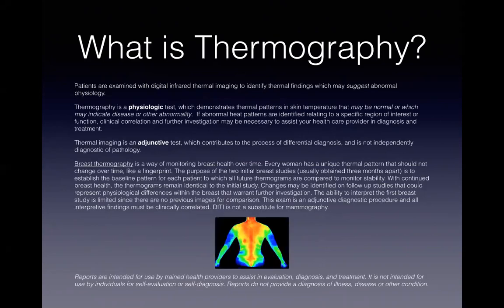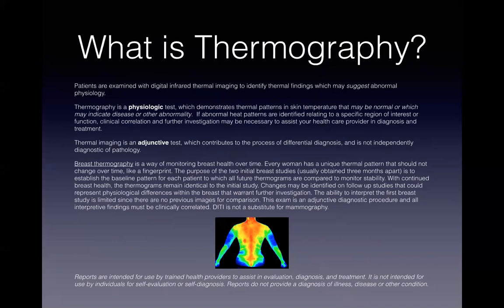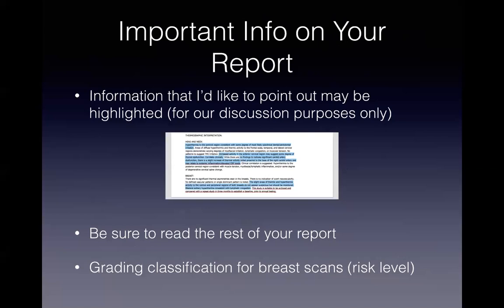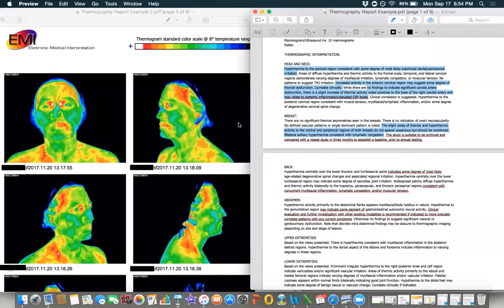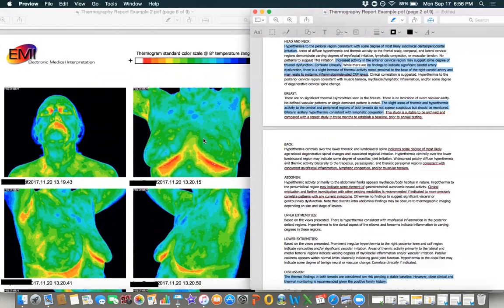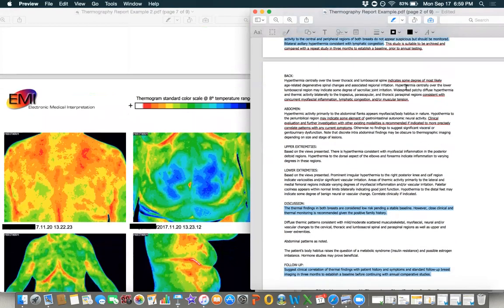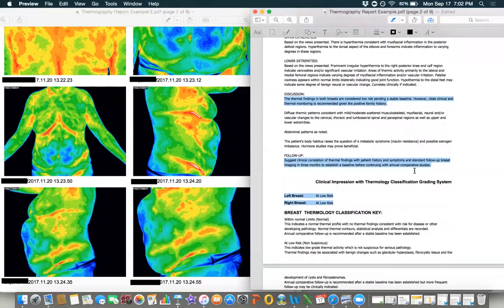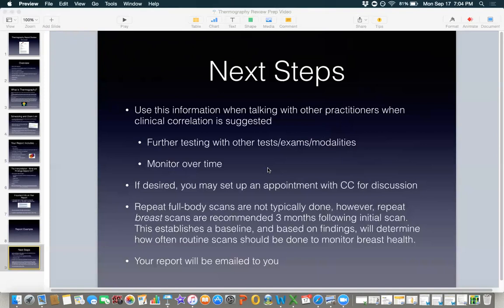Thermography Review - Angie - Watch prior to your review